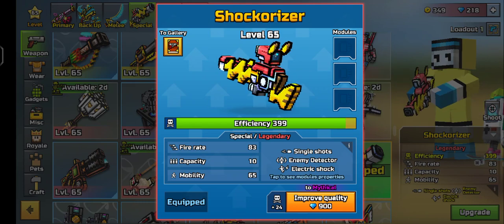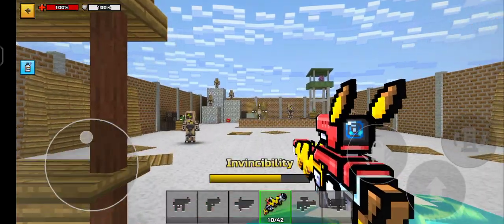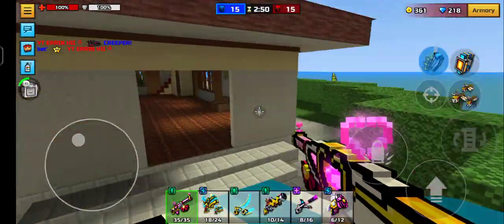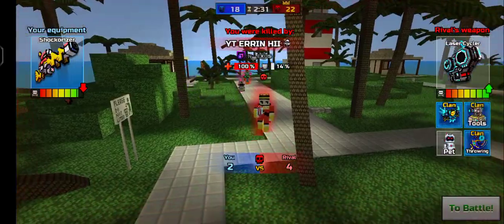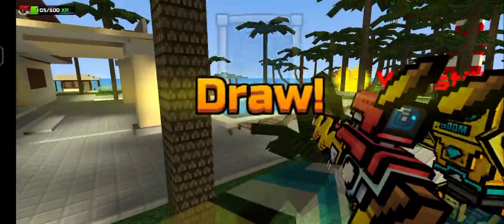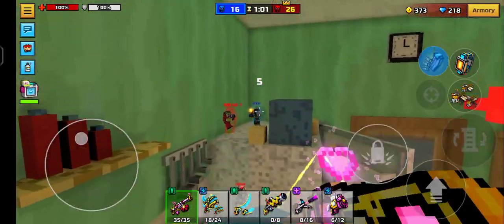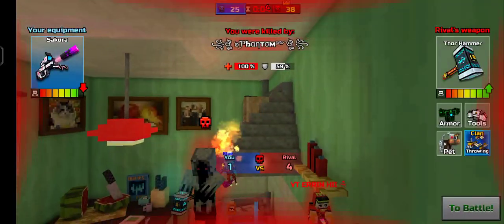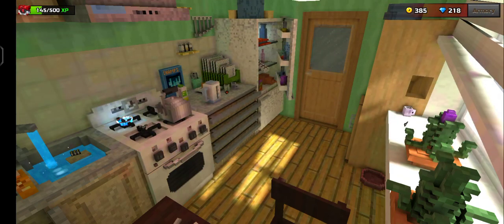Shockorizer is a PIKACHU weapon ⚡| Pixel Gun 3d